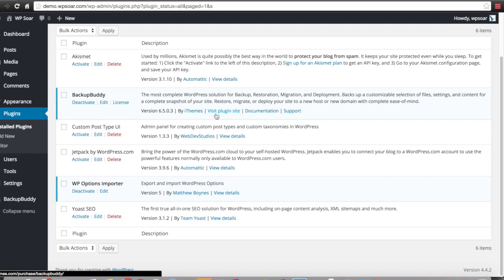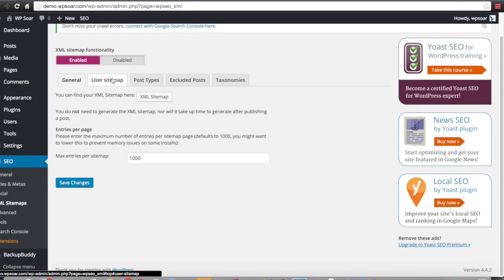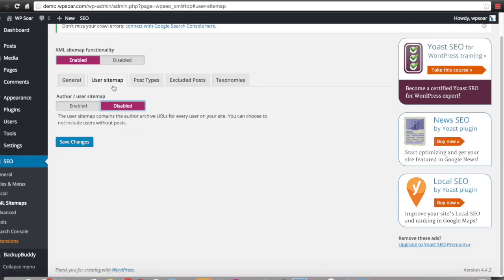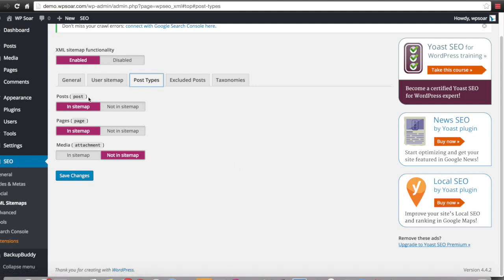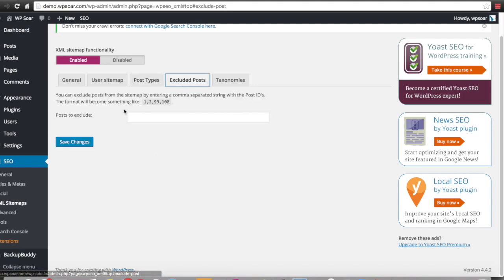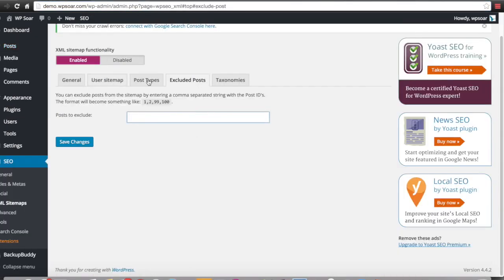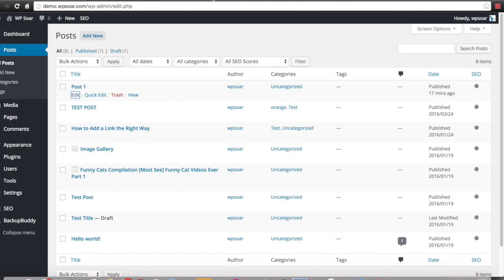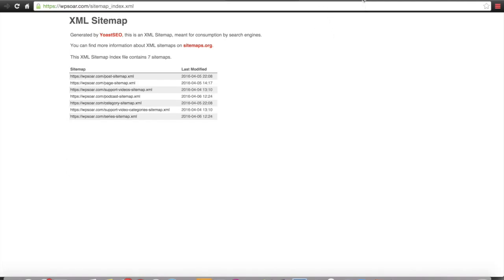What is an XML Sitemap How to Create a Sitemap in WordPress with Yoast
Learn how to configure your sitemaps with WordPress using the Yoast SEO plugin. Sitemaps are an essential part of SEO and crawlability for search engines. It is very important to include a sitemap wit your site.